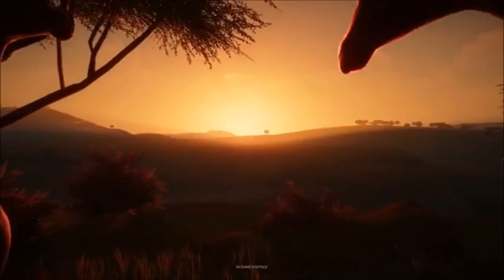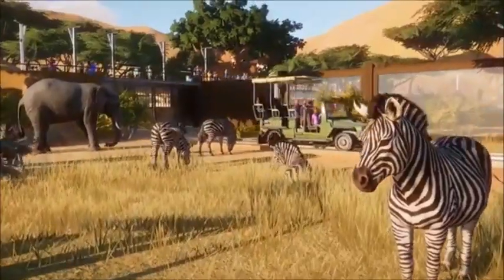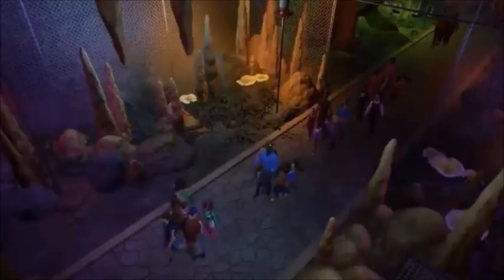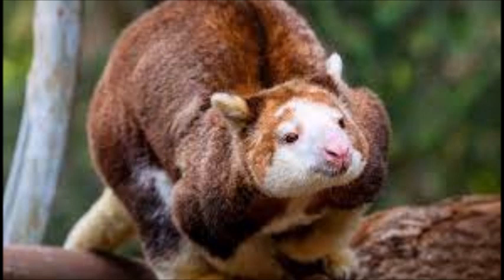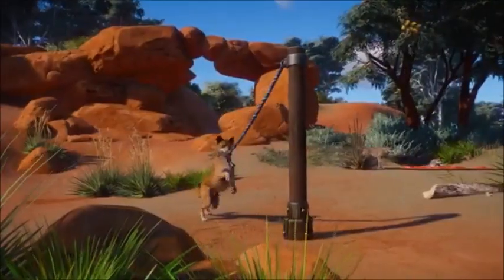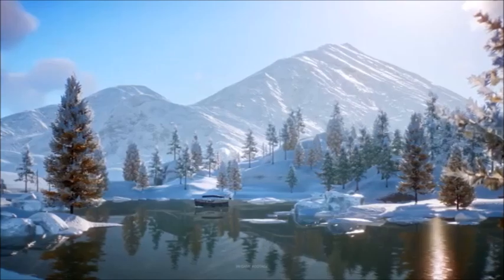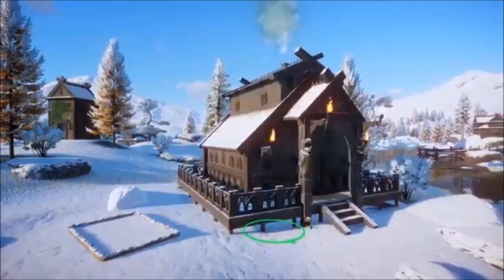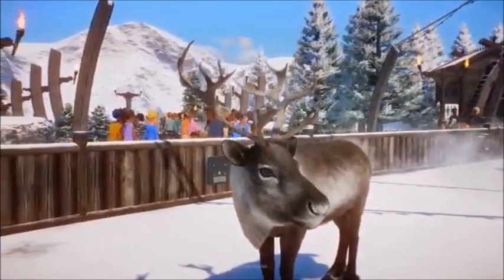Top 5 Animals That Could Come In Planet Zoo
0:00 Intro
0:43 Tasmanian Devil
1:23 Tree Kangaroo
2:17 Hamadryas Baboon
3:24 Dromedary Camel
4:40 Lorikeet
6:00 Outro